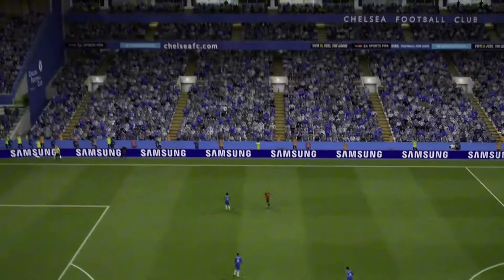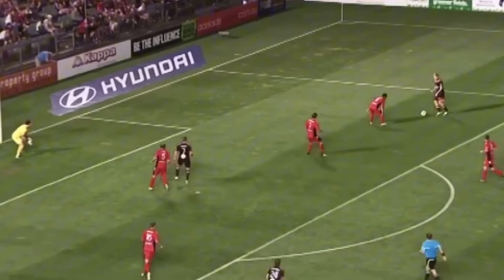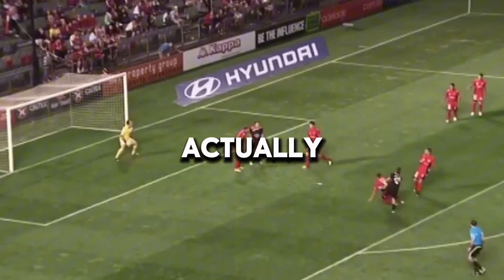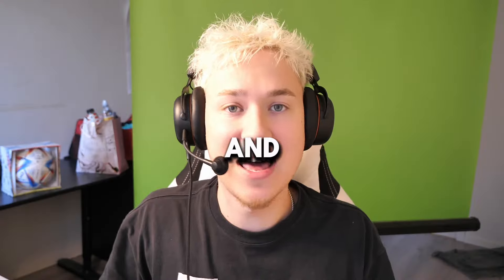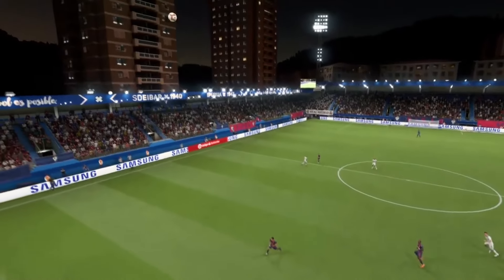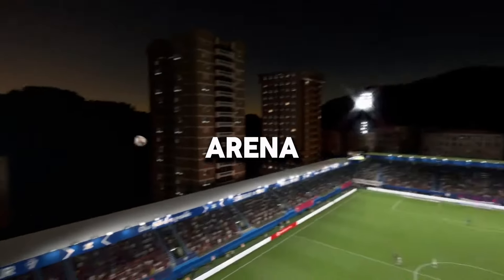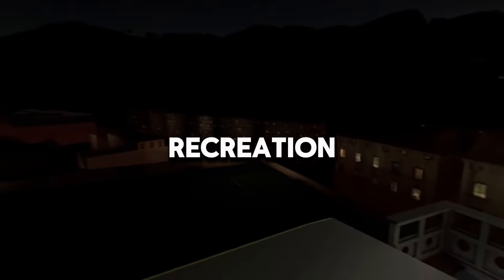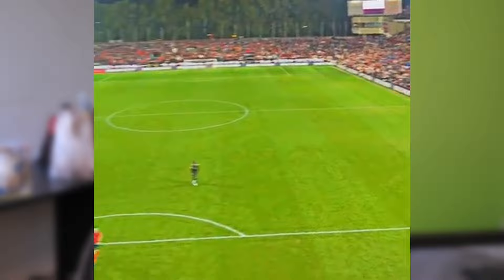How High can the Football actually go in FC 24?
Can you reach space in EA FC 24?

FC 24 GAMEPLAY
FC 24 CAREER MODE
FC 24 SPACE BALL